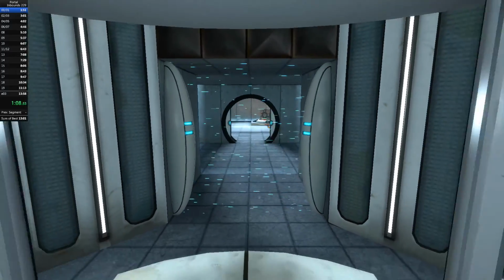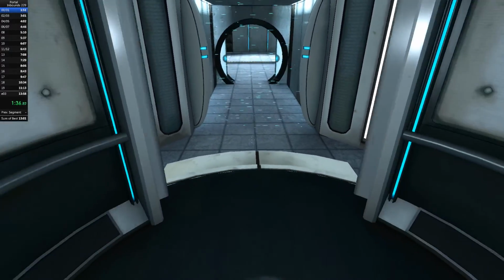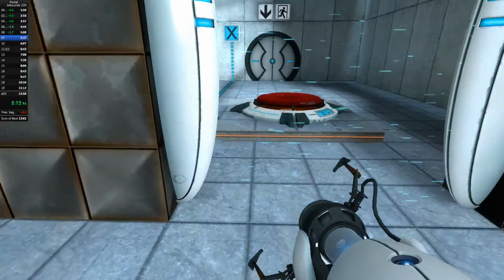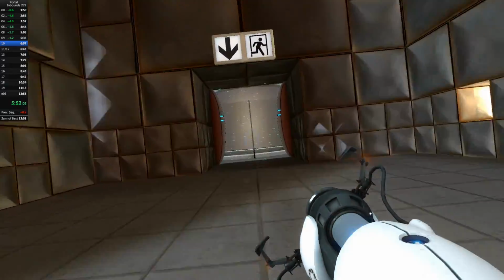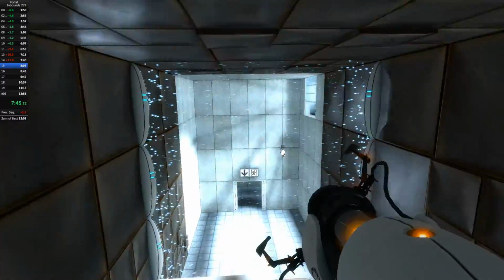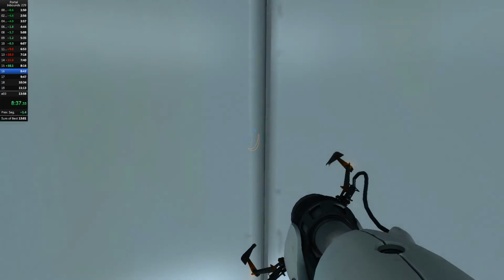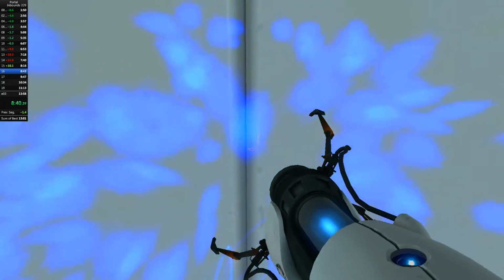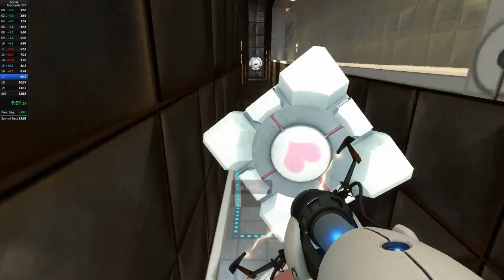Portal: Inbounds Speedrun in 13:45.10